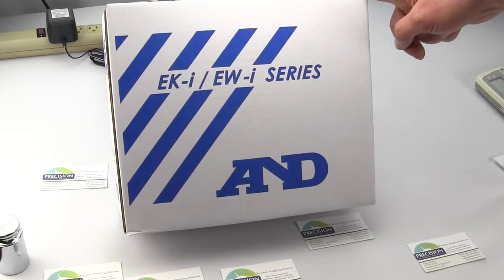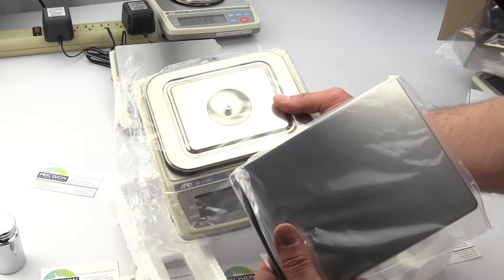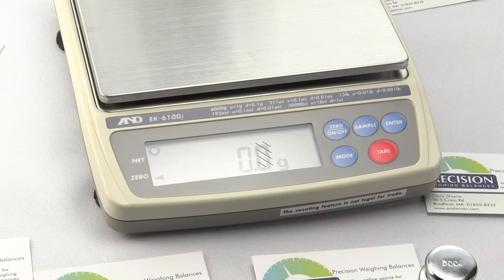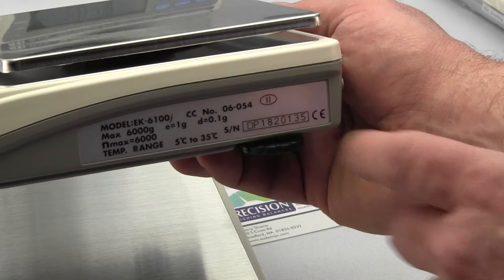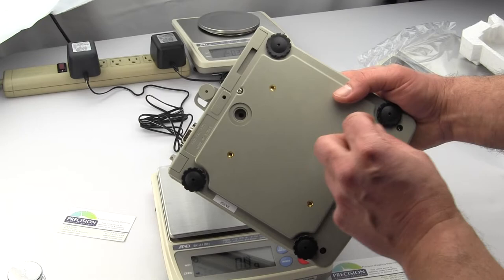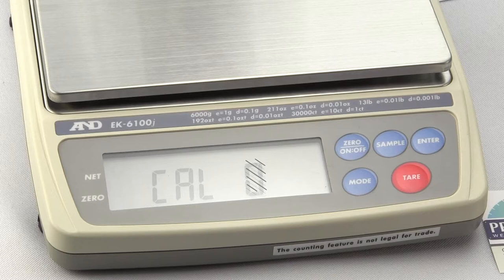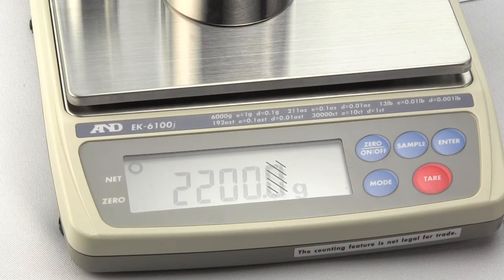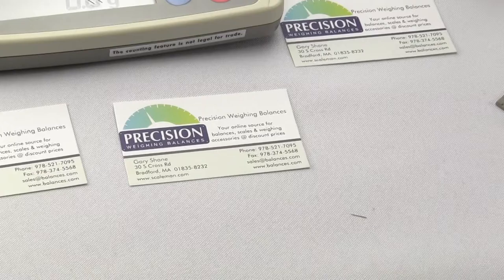Unboxing and review of the AND Weighing EK6100J scale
Specs: 6000g x 0.1g (Non-NTEP), 6000g x 1g (NTEP)
Weigh Modes: gram (g), ounce (oz), ounce troy (ozt), pound (lb), pennyweight (dwt), carat (ct), and grain (gn)
NTEP Approved: YES - 6000d, Class II
Tare Range: 3000 grams
Weighing Platform: 133 x 170 mm / 5.2 x 6.7 inches
Scale Dimensions: 7.5 (W) x 8.6 (D) x 2.6 (H)
Power: AC Adapter or optional EKW09i rechargeable battery pack
What is included: EK-6100j Scale, AC Adapter, Instruction Manual, Warranty Card
Calibration: User selectable requires purchase of OPTIONAL 6kg, 5kg, 4kg, 3kg, 2kg

The A&D Weighing EK6100J electronic digital scale is packaged in a simple cardboard box with the AND logo. Inside you have the EK-6100j Scale, AC Adapter, Instruction Manual, Warranty Card.

You have a nice stainless steel platform that is removable for easy cleaning. The platform measures 5.2 x 6.7 inches.

There is a large 7 segment LCD display with backlit. If you look at the scale display you will notice 5 diagonal line printed on the screen.  Since "e" and "d" are not the same value the last digit of the display is boxed. The "boxed markings" can not be removed and does slightly obscure your ability to read the last decimal.

You have a five (5) button tactile keypad with positive click so you really know the key was pressed.  If you have shopped around for a new scale you might notice many now have touchscreens. Problem with touchscreens is they don't always work well if you have gloves on or your fingers are wet. Tactile keypads don't have any working issues. If you open the manual on page 3 each key function is explained and the instruction manual is clearly written and easy to understand unlike those scales made in China, Switzerland or even Germany that are very hard to understand and follow.

Notice the sticker "The counting feature is not legal for trade."  This sticker is a required marking since the EK6100J has a counting feature and NTEP requires a label on the front of the scale since only the weighing is legal for trade.

On the right side of the scale is the identification label. The model EK-6100J, CofC number 06-054, II designates this is a class 2 device, along with the maximum capacity for the EK-6100J of 6000g, "e"=1g and "d"=0.1g, nmax=6000d, operating temp range and serial number. "d" is the minimum division the scale can display while "e" is the verification scale division or value of a verification scale division the balance was approved for when the National Type Evaluation Program(NTEP) validated the scale for legal for trade approval.

Now to the rear.  Calibration cover switch (Weights & Measures Inspector would use a lead-and-wire  seal  or pressure-sensitive  seal  sufficiently  permanent  to  reveal  its  removal), din9 connector (this is NOT functional so you can never connect to a printer or computer), AC Adapter connection, locking bracket (you pass the anti theft cable through this loop) with sprint leveling bubble, next is a removable cover and this is for installing either the EKW-04i Comparator relay output or EKW09i Rechargeable NiMH battery pack. I have a EKW09i and let me install it. When fully charged the battery pack is rated to offer 9 hours of operation.

On the other side of the scale is just a sticker that the scale complies with FCC Rules.

The bottom of the scale has 4 adjustable feet to level the scale. If we remove this black plug we can install the optional EKW-07i weighing underhook. By attaching the underhook to the bottom of the balance, large objects that are difficult to load on the weighing pan can be weighed, and the density (specific gravity) of objects may be measured. One also uses the underhook to weigh hot, cold or magnetic material since these items could not be weighed directly on the weighing platform.

The EK-6100J offers 10x the weighing capacity but 1/10th the readability of the EK-610J. The EK6000J could be used in packaging operations such as a coffee shop weighing up 1, 2, 5 or even 10 pound bags of coffee requiring a LFT scale since the coffee is sold by weight.  Several chip and pretzel companies us the EK-6100J to verify their bagging equipment is properly loading the bags with one (1) pound of potato chips, pretzels, cookies or other munchie foods.

For non legal for trade weighing applications the uses are endless. The EK6100J could be the ultimate high precision scale for the baker or chef to weigh out ingredients by weight and with the sensitivity to accurately weigh spices and flavorings were 0.1 grams is really needed.  Also weighing foods for specialty diets like the ketogenic diet.

We are Precision Weighing Balances and you can visit us If you visit our YouTube Channel we will have more videos on the EK6100j. Precision Weighing Balances is an Authorized A&D Weighing Distributor.